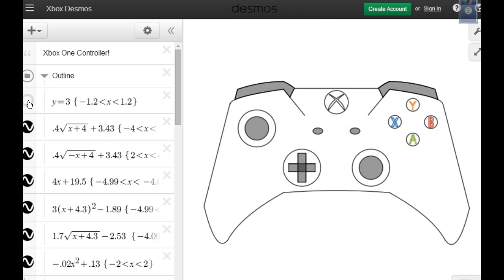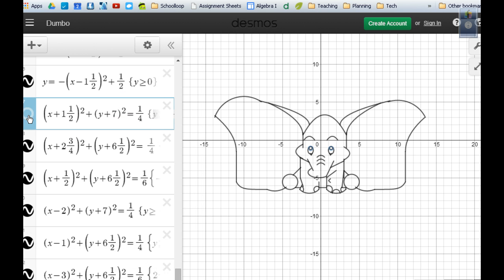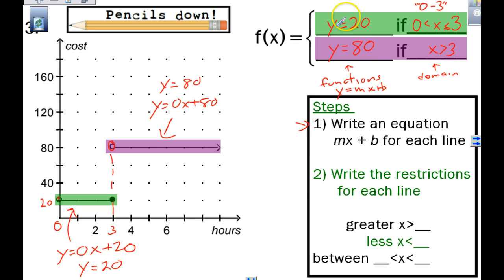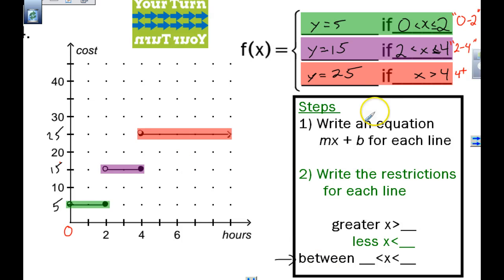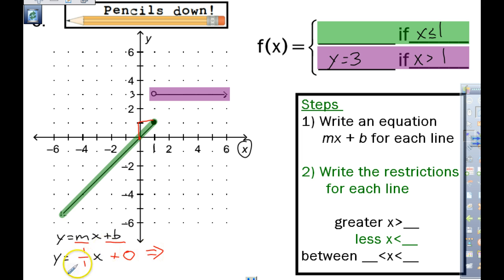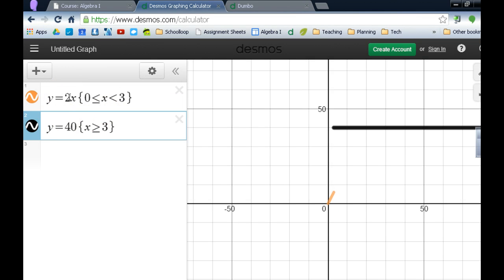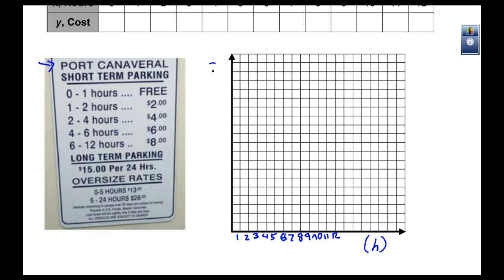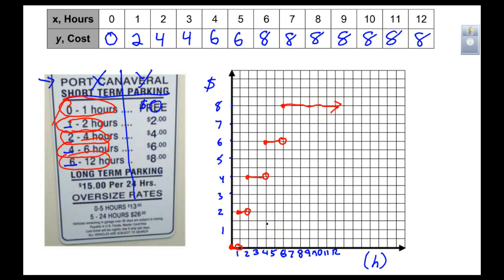2015.01.05 #52 Writing and Applying Piecewise Functions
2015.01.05 #52 Writing and Applying Piecewise Functions